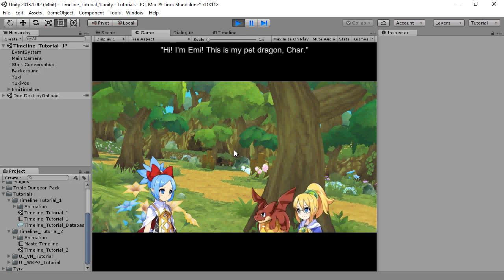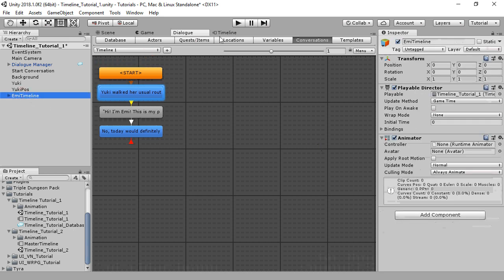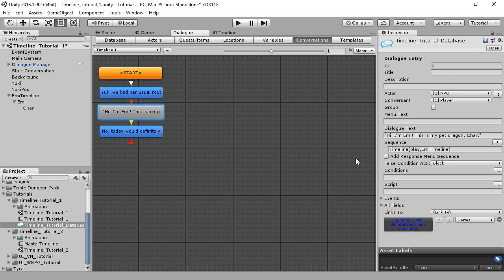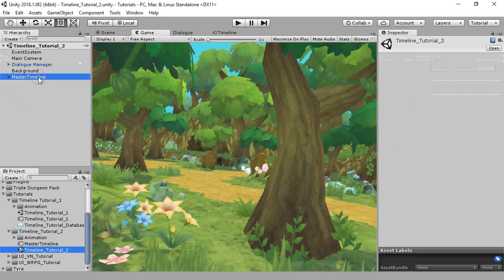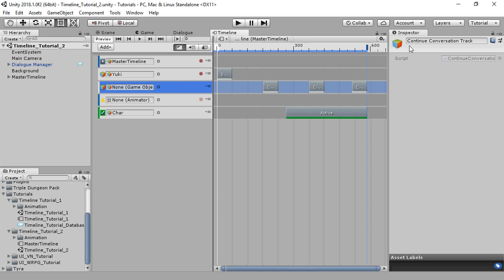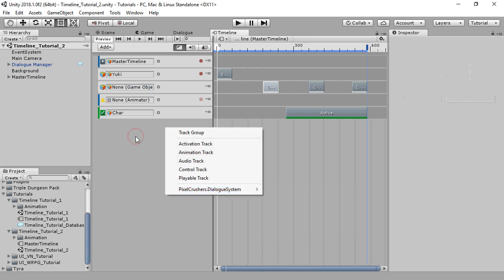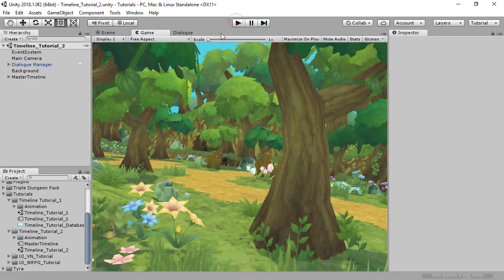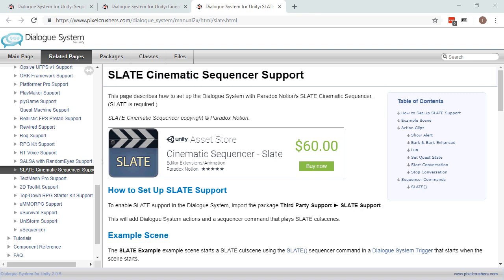Dialogue System for Unity 2.x - Cutscene Sequences - Part 5: Unity Timeline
The Dialogue System for Unity is a complete solution for adding interactive dialogue to your Unity projects. This is part 5 of a series on cutscene sequences in the Dialogue System. For support, visit forum.pixelcrushers.com or email support (at) pixelcrushers.com.